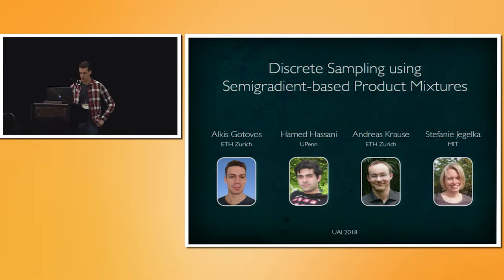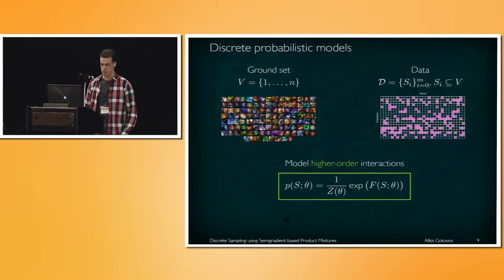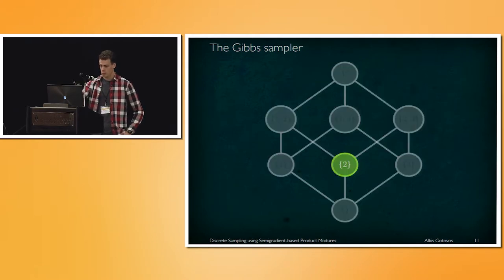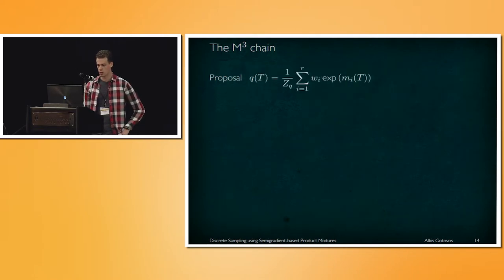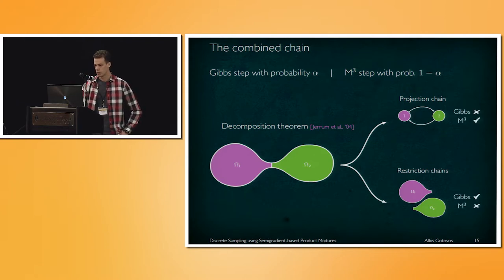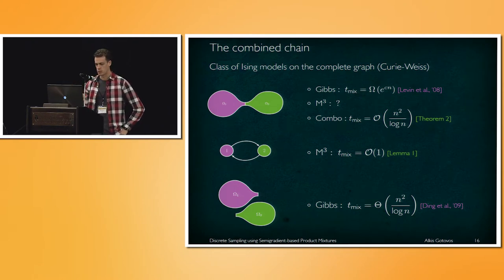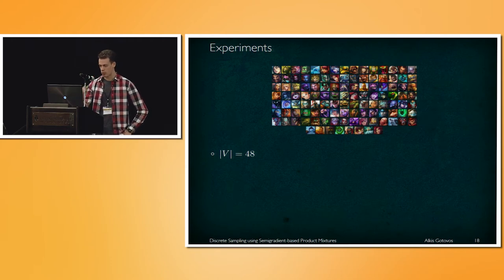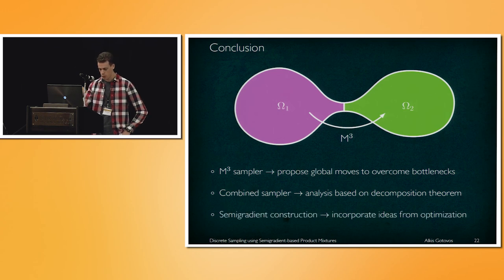13.3 Discrete Sampling Using Semigradient-Based Product Mixtures